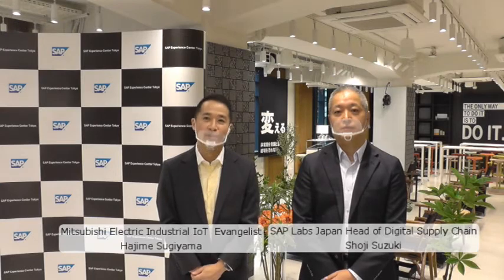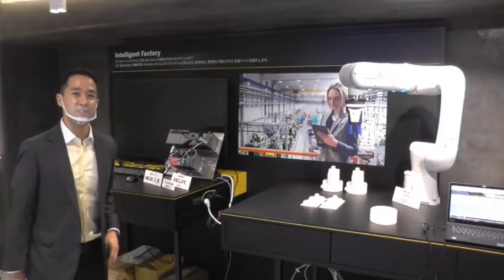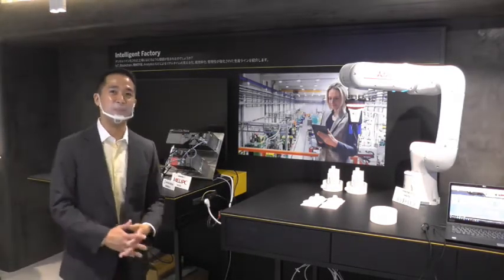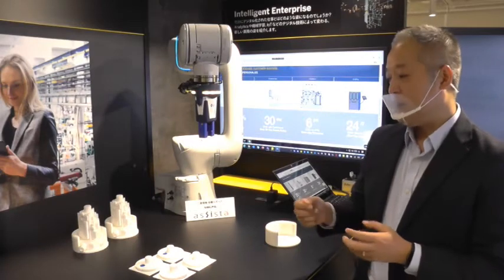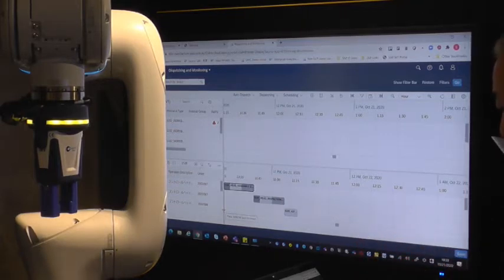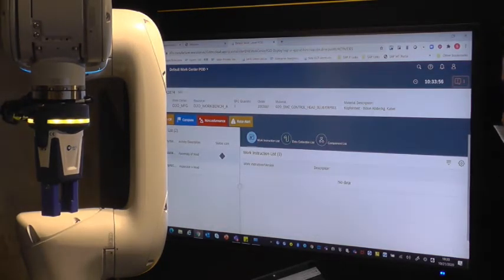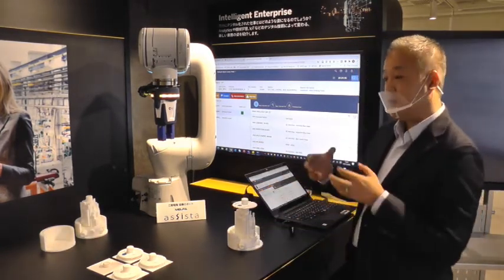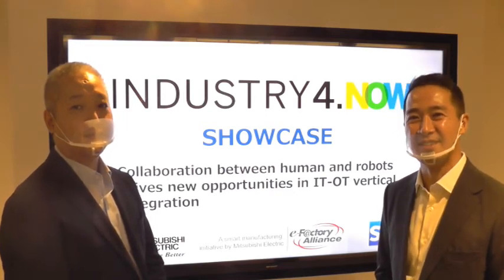"IT/OT Showcase at SAP Industry 4.Now Hub TOKYO" : Latest IoT Trends for Everybody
No ideas of what Industry4.0 looks like? What is IT/OT linkage? Many people share these questions. In order to get a better feel, SAP and Mitsubishi Electric worked together to make an Industry 4.0 showcase. Must look as latest technologies such as our collaborative robot Assista, Edge Computer MELIPC, Edgecross is being used! Mitsubishi Electric's IIoT Evangelist Hajime Sugiyama will guide you through!